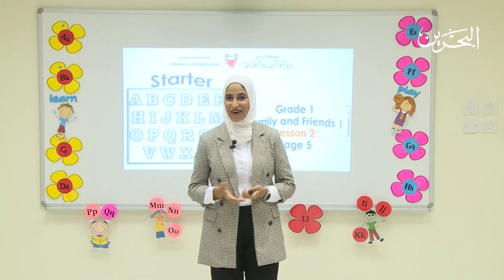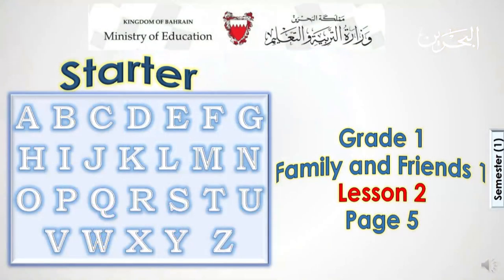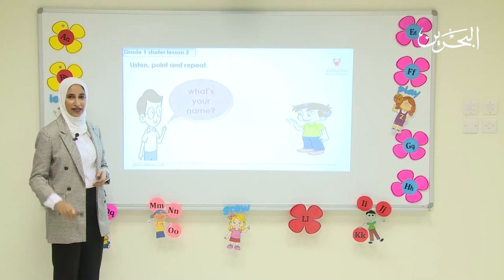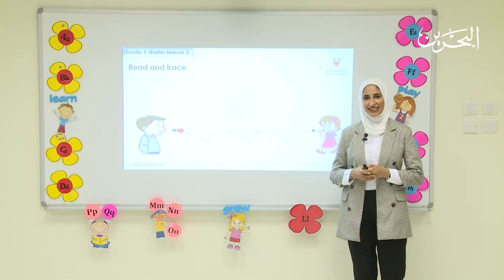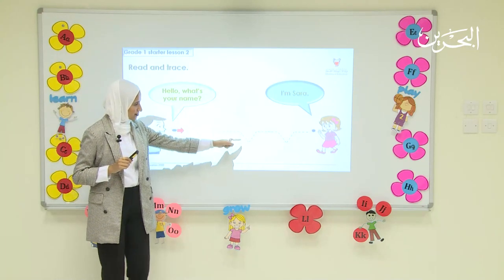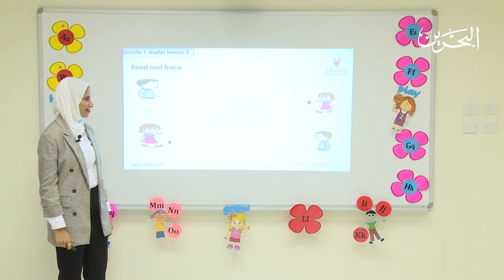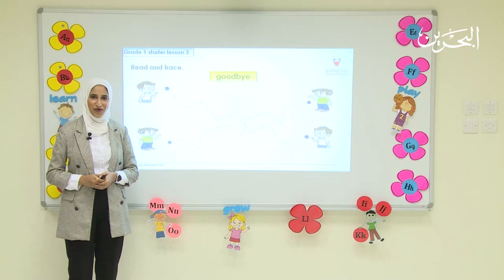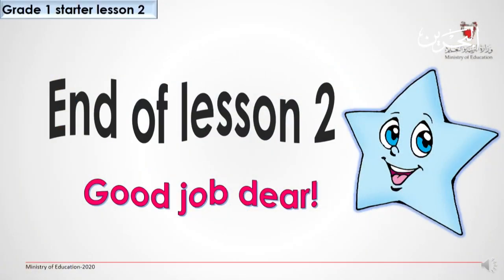لغة أنجليزية للصف الأول إبتدائي STARTER - LESSON 2